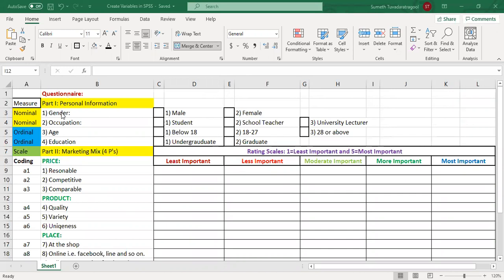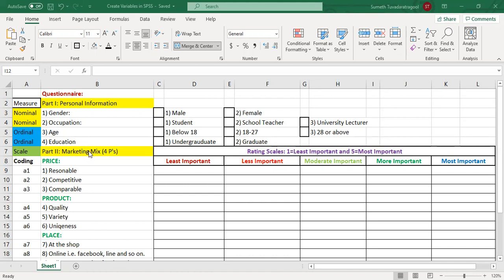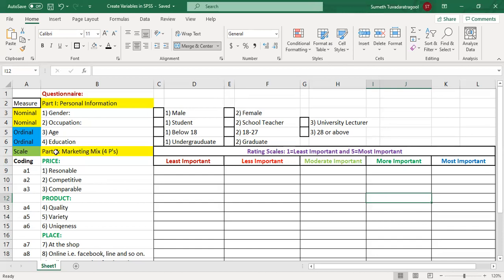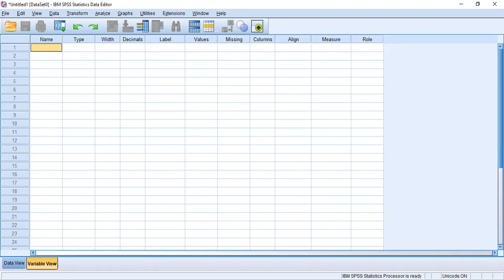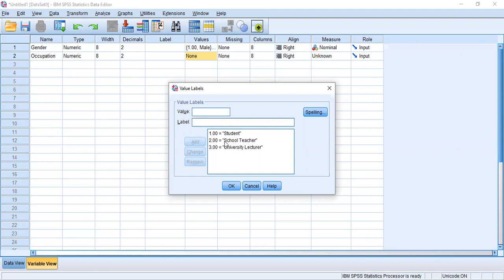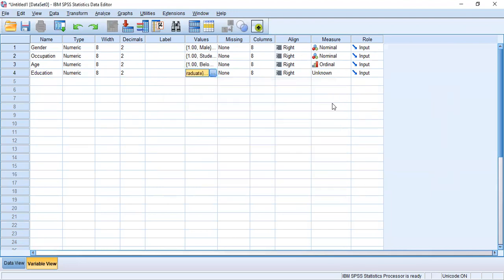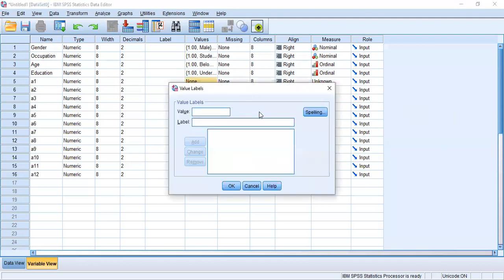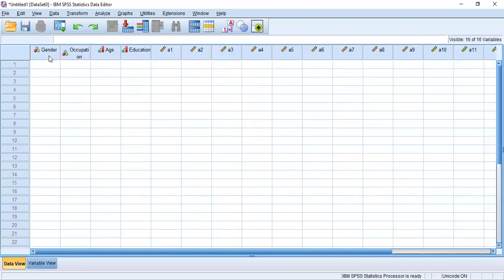Research 101 EP1: Creating Variables in SPSS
This video will show you on how to create variables on Variable View in SPSS. Enjoy the show. Cheers.